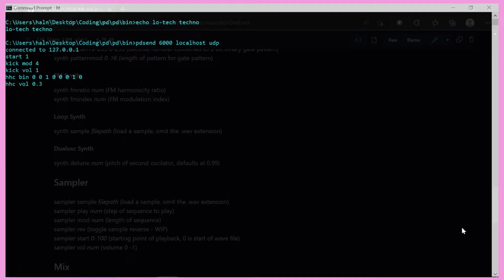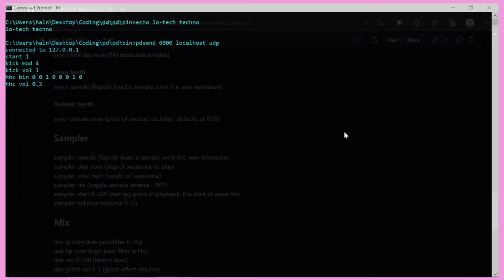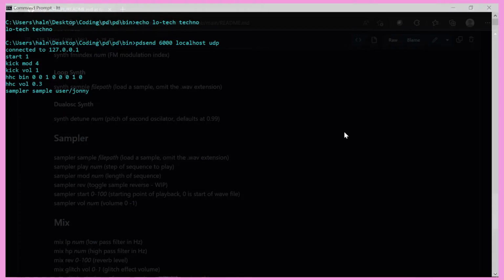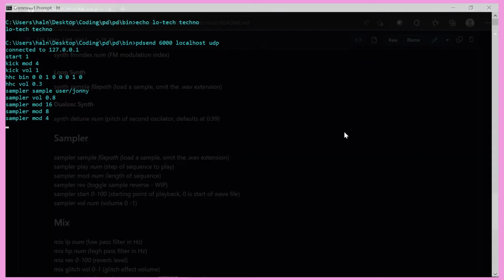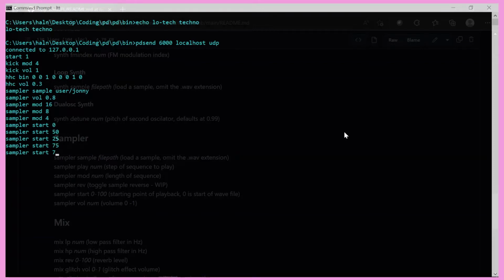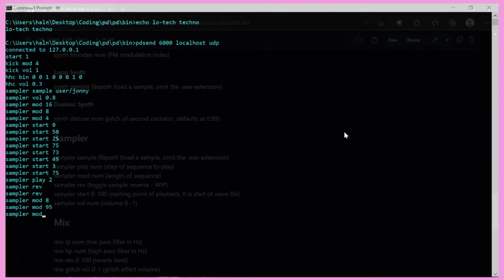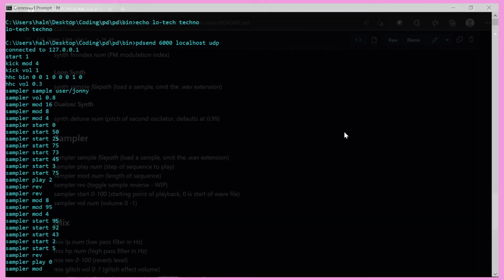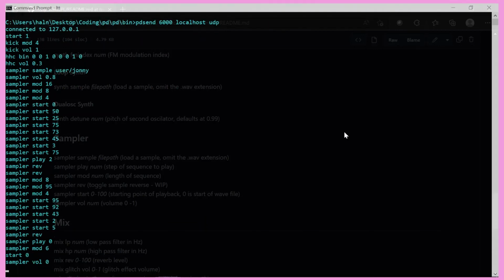Tiny Techno Pseudo Language -Part 4: The Sampler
A quick tute on the functionality of the sampler.

Note: Some changes have been made since this video was made. Refer to the README.md.
Reverb added- verb command.